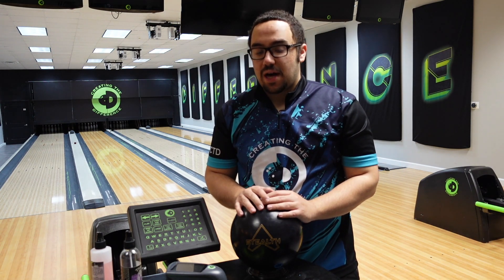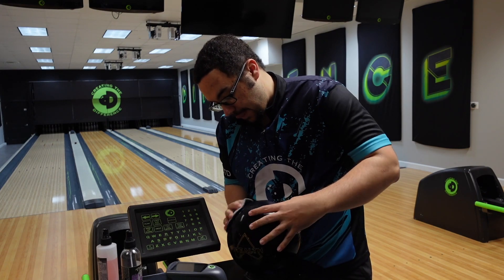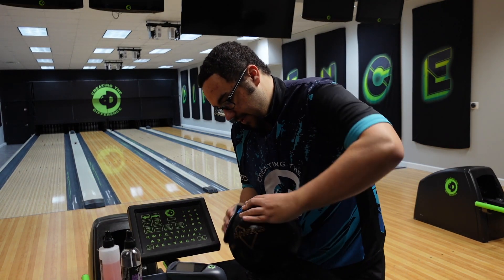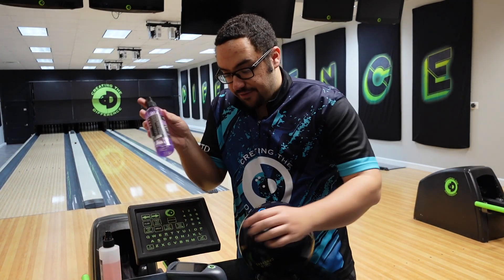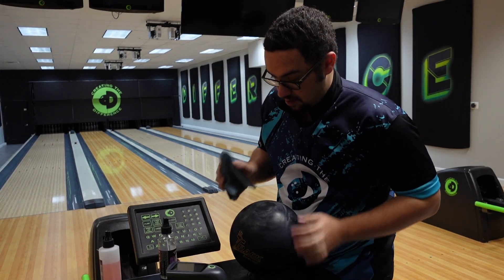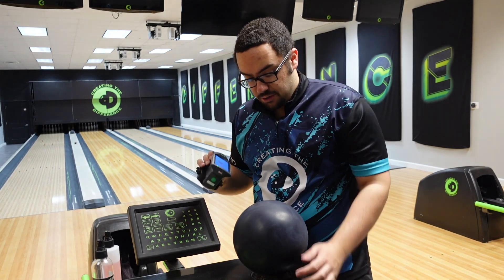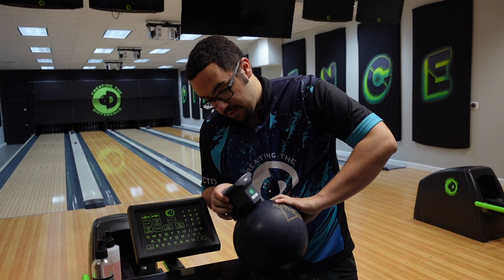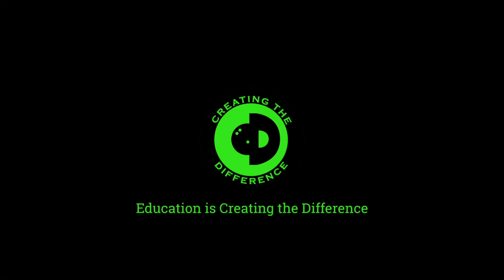How to Get a 2000 Grit TruCut Surface on a Bowling Ball By Hand